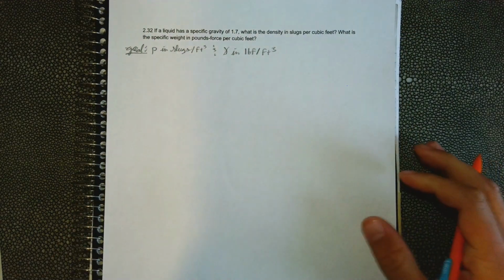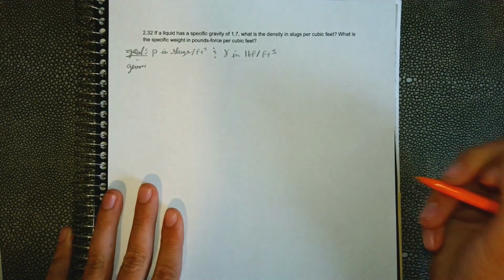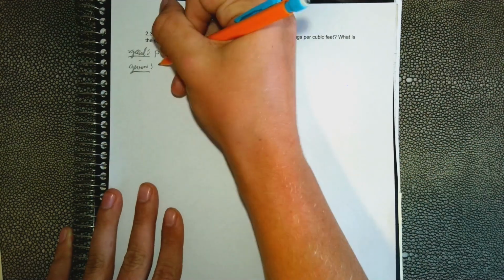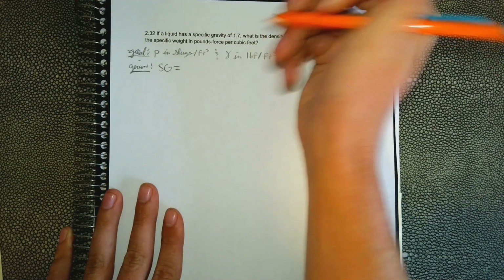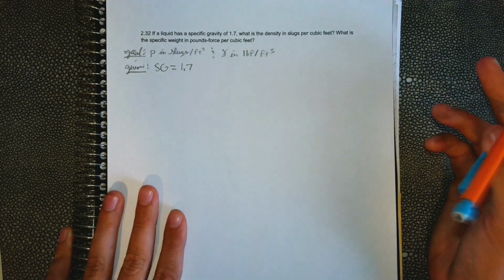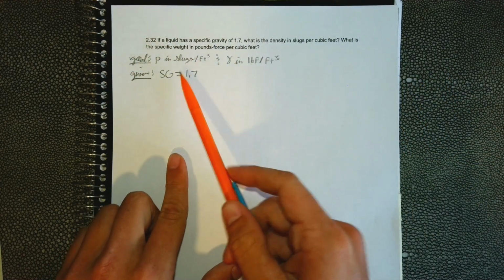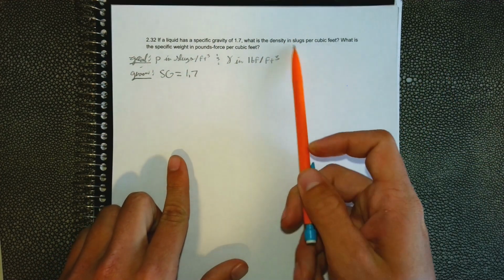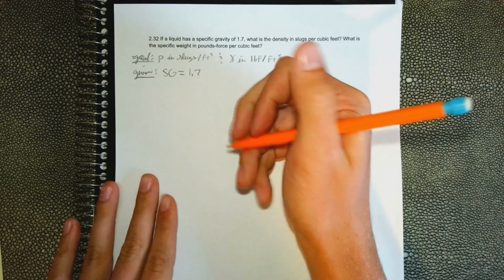Chapter 2 Example Problem 3 | Specific Gravity and Specific Weight | Engineering Fluid Mechanics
2.32 If a liquid has a specific gravity of 1.7, what is the density in slugs per cubic feet? What is the specific weight in pounds-force per cubic feet?